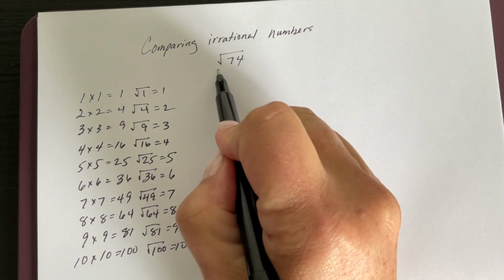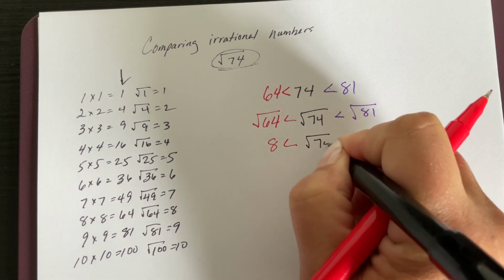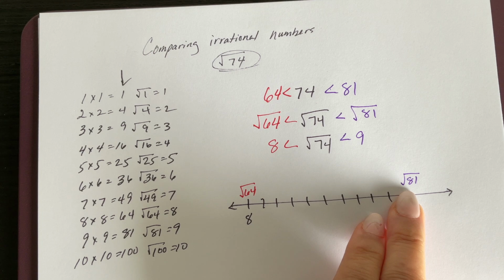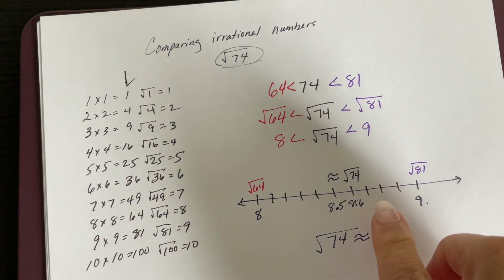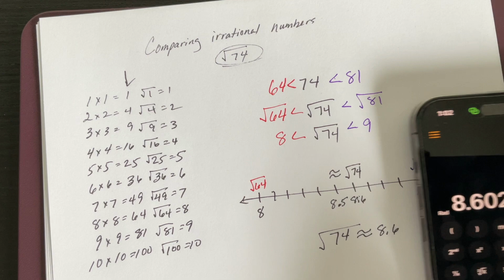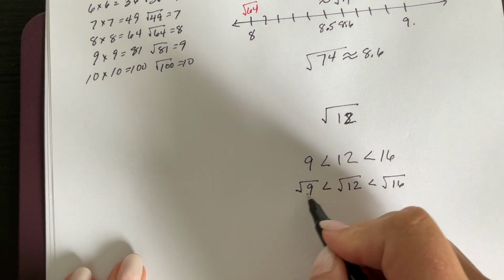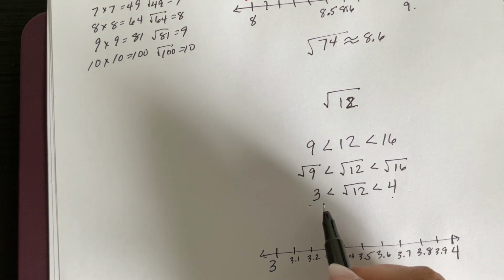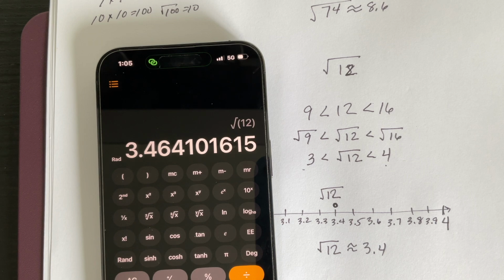8 NS A2 - Compare Square Roots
This video provides two examples of how to estimate the value of a square root using the list of perfect squares.